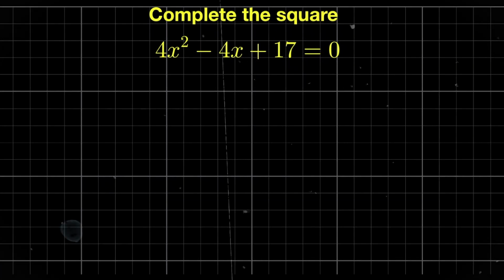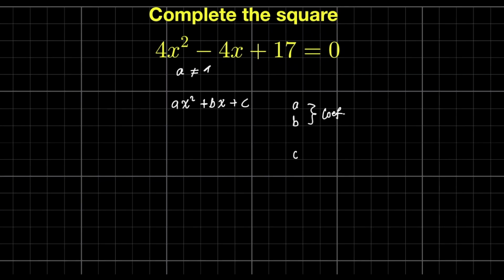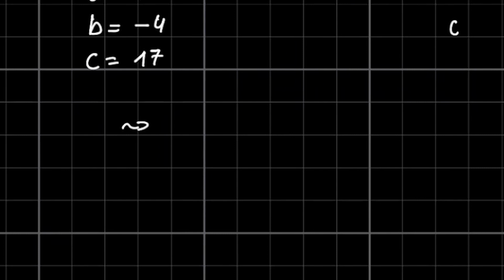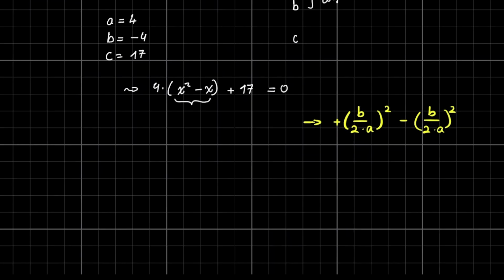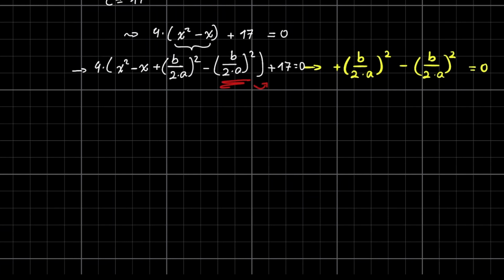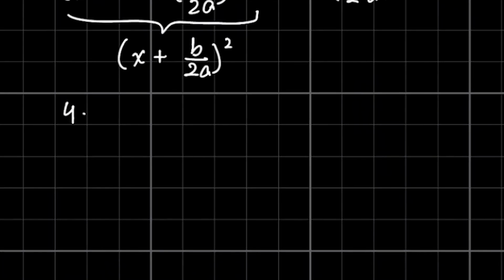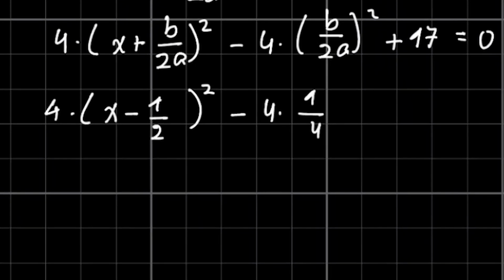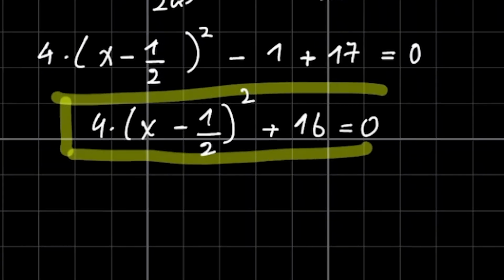How To Solve Quadratic Equations By Completing The Square - Quick & Simple!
This algebra video tutorial explains how to solve quadratic equations by Completing The Square in addition to using the quadratic formula.  This video contains plenty of examples and practice problems.

Quadratic equations are polynomial equations of the second degree that can be solved using various methods. One method is completing the square, which involves transforming the quadratic equation into a perfect square trinomial. This technique is particularly useful for expressing the quadratic equation in vertex form, also known as the standard form.

The vertex form of a quadratic equation is given by the equation y = a(x - h)^2 + k, where (h, k) represents the coordinates of the vertex. By completing the square, we can determine the values of h and k, which provide crucial information about the parabolic shape of the graph.

To complete the square, we examine the quadratic trinomial and manipulate it to make it a perfect square trinomial. This involves adding or subtracting a constant term, determined by half of the coefficient of the linear term squared, to both sides of the equation. This process results in a quadratic equation expressed in vertex form.

In addition to completing the square, quadratic equations can also be solved using the quadratic formula. The quadratic formula provides the roots of the equation, which represent the values of x that satisfy the equation. The discriminant, a key term in the quadratic formula, determines the nature of the solutions. If the discriminant is positive, the equation has two real solutions. If it is zero, the equation has one real solution. And if the discriminant is negative, the equation has two complex solutions, known as imaginary solutions.

Solving quadratic equations by completing the square or using the quadratic formula helps us understand the behavior of quadratic functions. The vertex represents the point where the parabola reaches its maximum or minimum value, depending on the coefficient a. The axis of symmetry is a vertical line passing through the vertex, dividing the parabola into two symmetric halves.

Furthermore, quadratic equations can be represented in standard form, which is in the format ax^2 + bx + c = 0. The coefficients a, b, and c play essential roles in determining the nature of the solutions and the shape of the parabolic graph.

Quadratic equations can also be analyzed in terms of quadratic expressions and quadratic inequalities. Factorization is another technique used to simplify quadratic equations, breaking them down into their respective linear factors.

Understanding the concepts and methods associated with quadratic equations by completing the square provides a solid foundation for solving problems involving quadratic functions and analyzing their graphical representations.

I hope this comprehensive description incorporating all the provided keywords helps you grasp the topic of quadratic equations by completing the square.